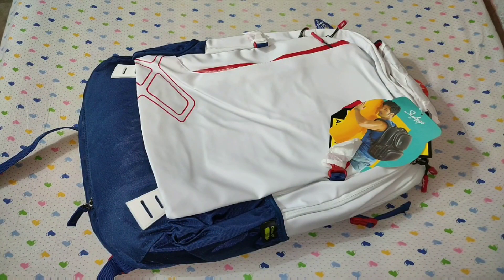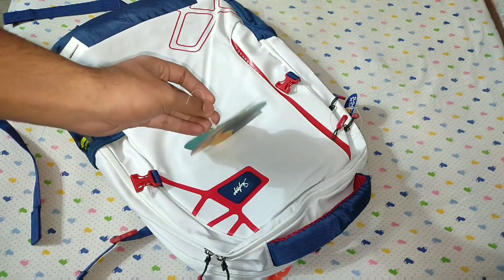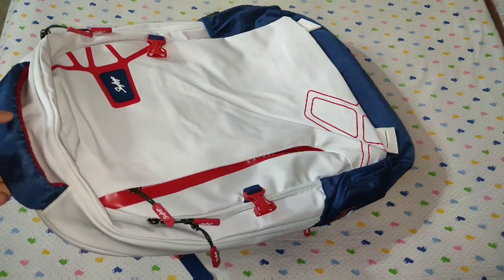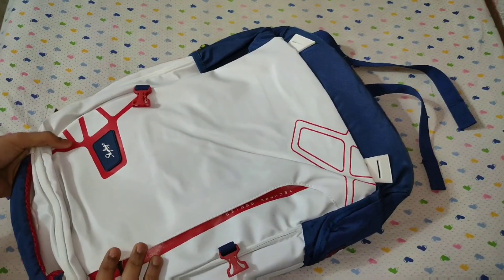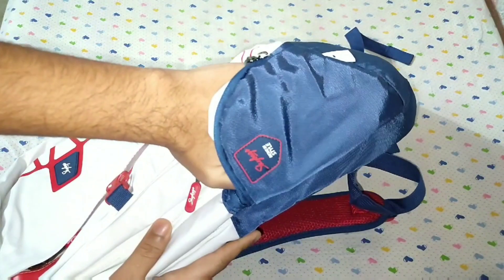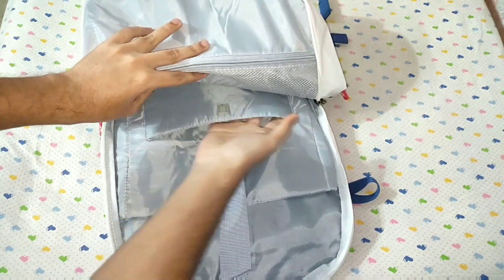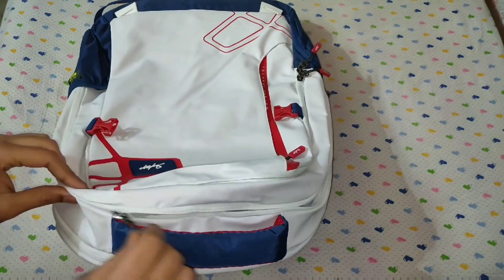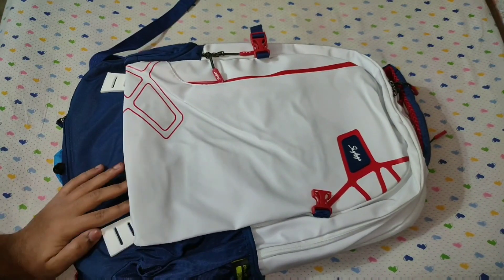Skybags AZTEK Pro 02 Laptop bag review | Skybag review | Stylish Backpack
🤗Link to buy Skybag Astro Plus

🤗Link to buy this bag:

🤗Link to buy skybag virgo